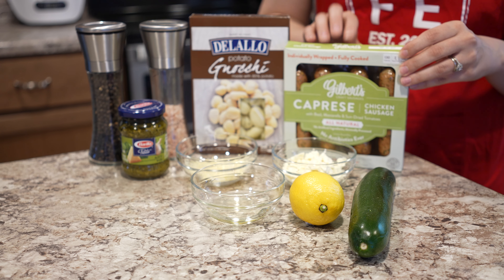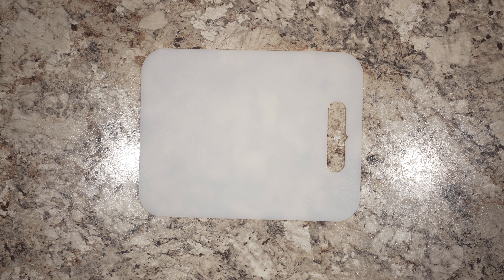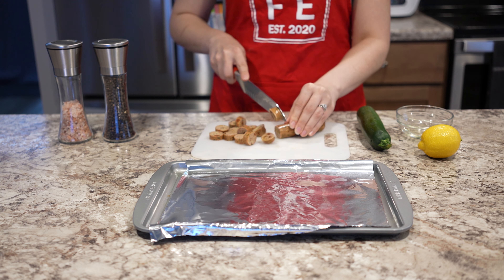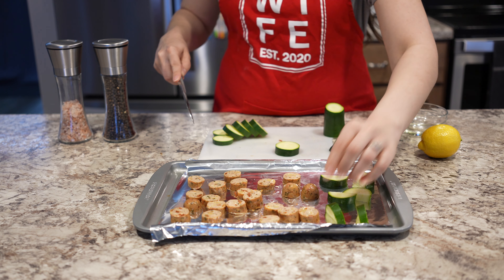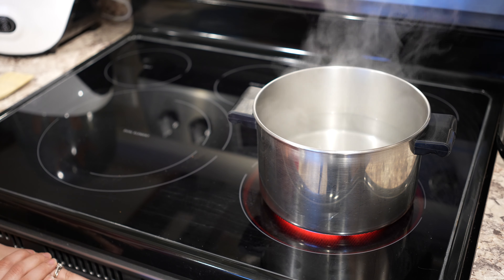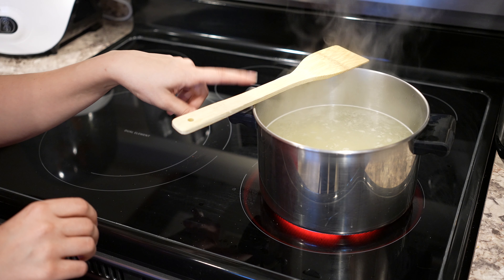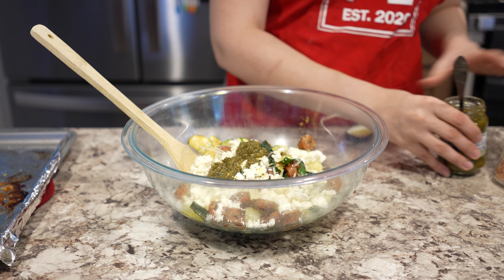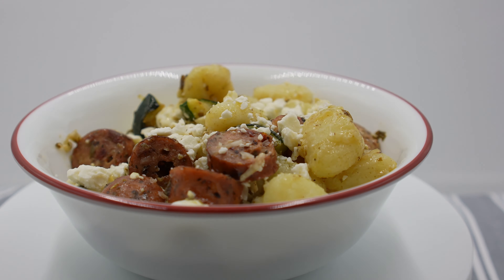Miss Emilye's Kitchen Season 1: Episode 8 Gnocchi Pesto Bowls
Episode 8 "Gnocchi Pesto Bowls"

Here's a super quick recipe for either lunch or dinner that's a great way to use up any vegetables in your fridge!